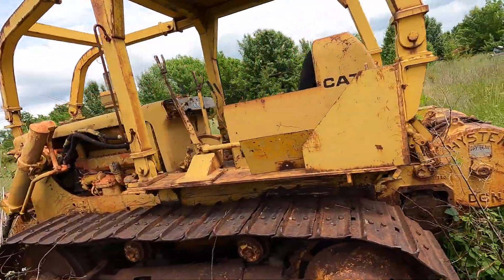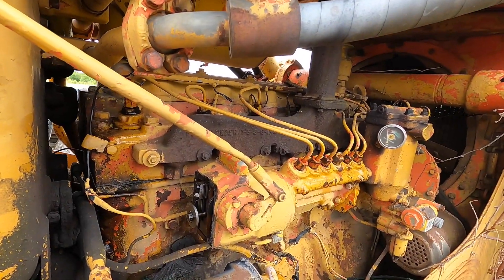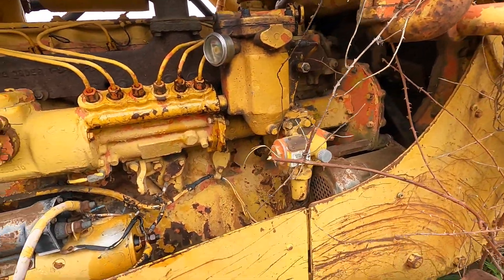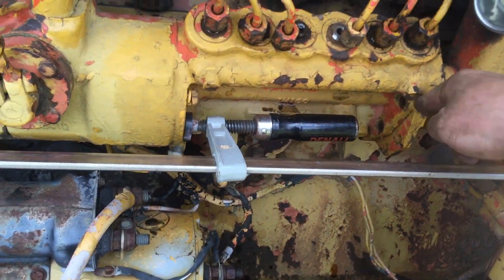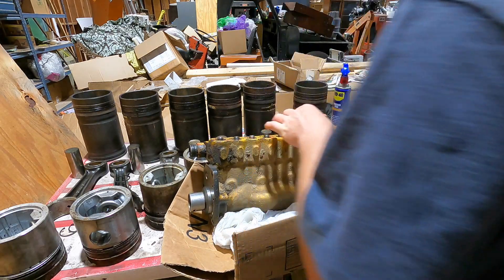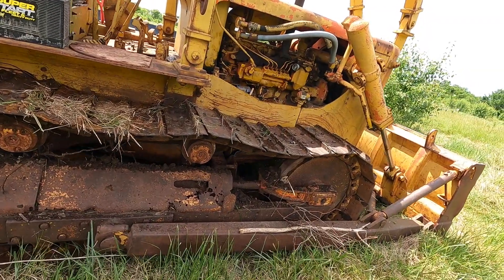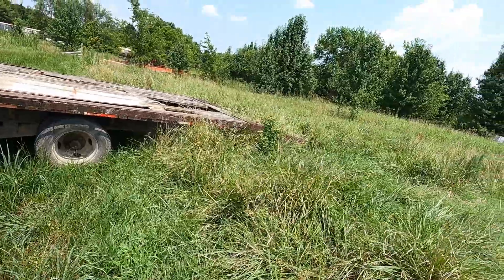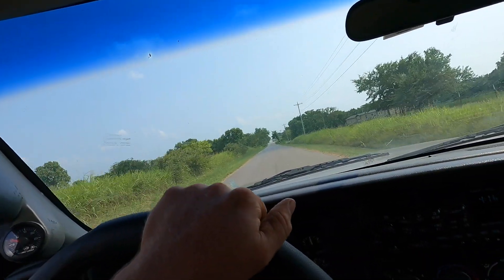Cat D6B injection pump stuck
The injection pump in this Cat dozer seems to be gummed up.

0:00 Intro
2:20 Removing Pump
6:08 Freeing up Pump
10:10 Installing Pump
11:32 Starting Tractor
14:48 Loading Tractor